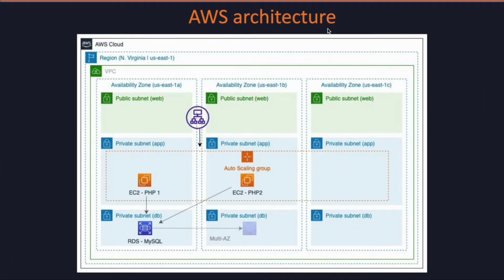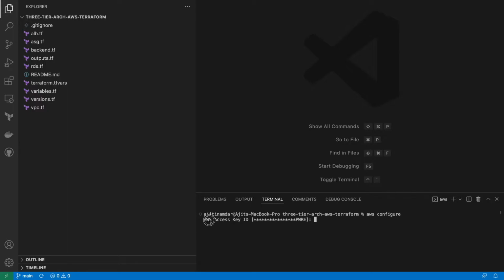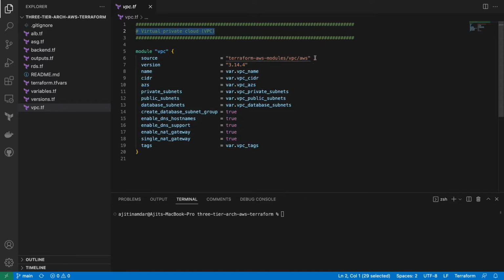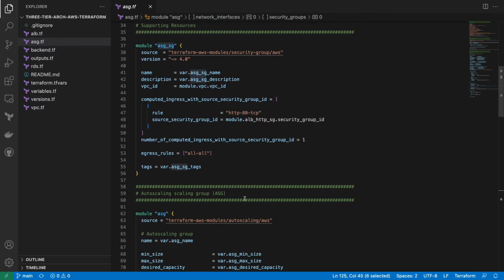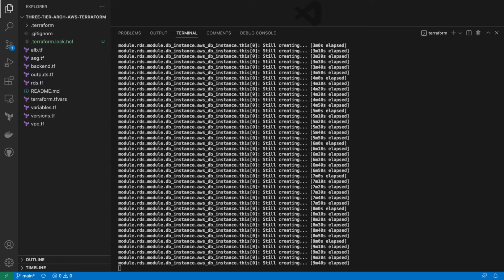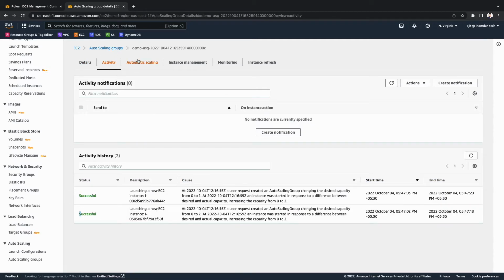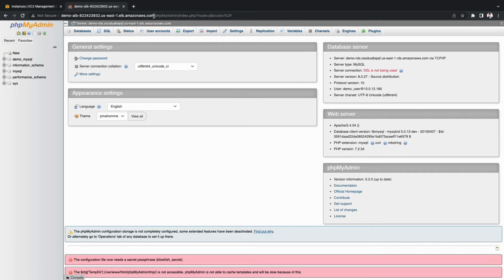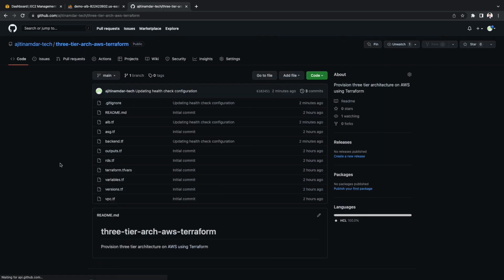Three-tier architecture in AWS using Terraform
In this video, we will learn how to a deploy a three-tier architecture in AWS using Terraform

00:00 | Intro
00:42 | Architecture
01:46 | What you are going to learn?
02:38 | Pre-requisites
03:34 | Environment walkthrough
04:35 | Code walkthrough
13:28 | Terraform init
14:23 | Terraform plan
15:15 | Terraform apply
16:12 | Provisioned Infrastructure
20:20 | Application check
22:32 | Stickiness
23:56 | Security groups
24:45 | Health checks
26:58 | Github and thank you

Learn DevOps:-